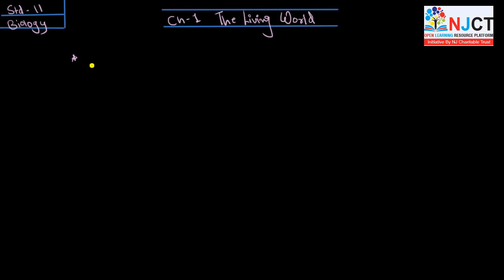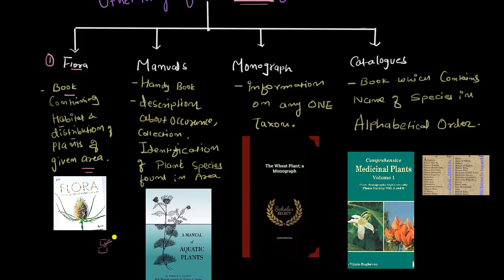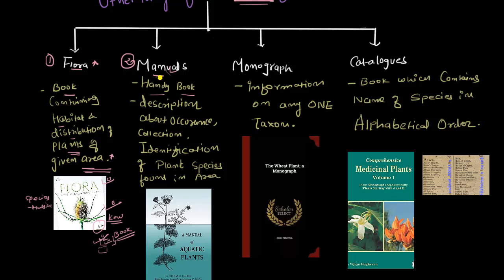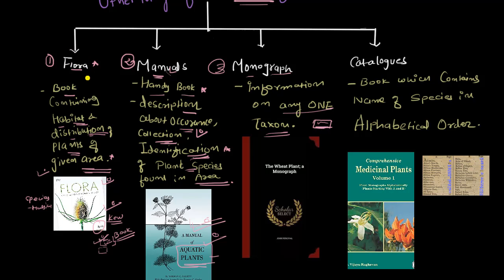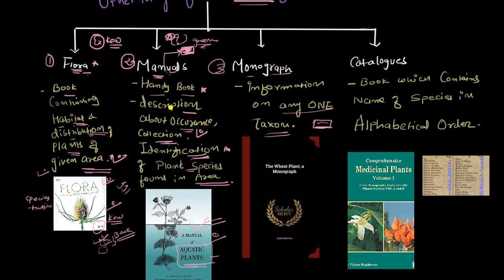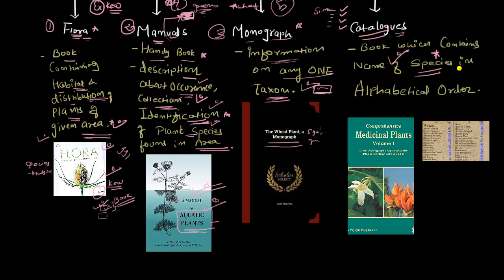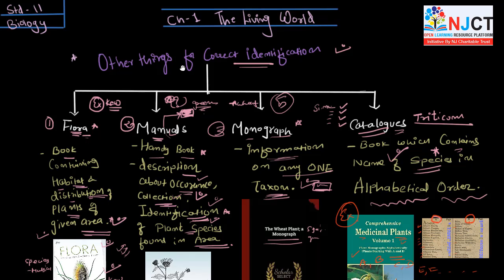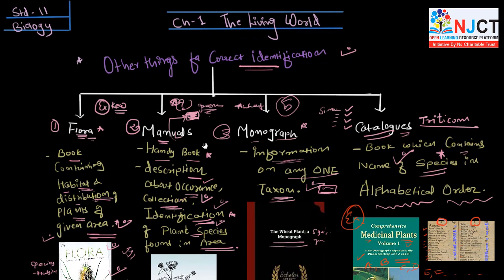Standard 11 Biology | Chapter 1 Video 20 Flora, manuals, monographs, catalogues